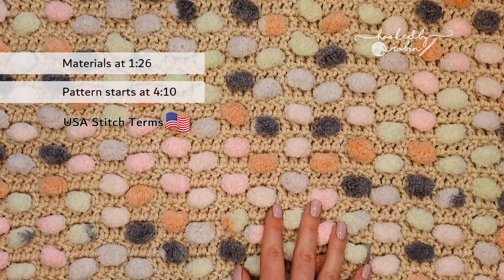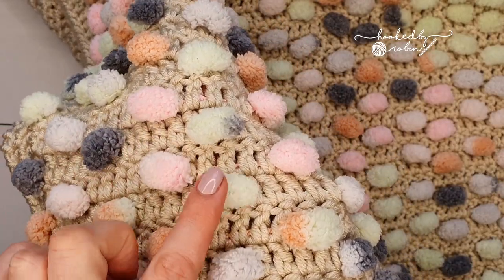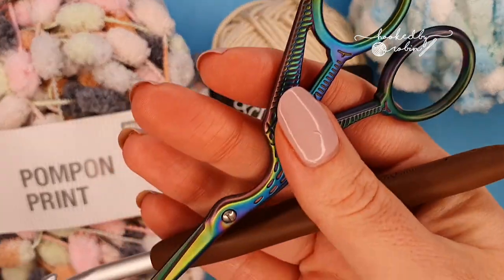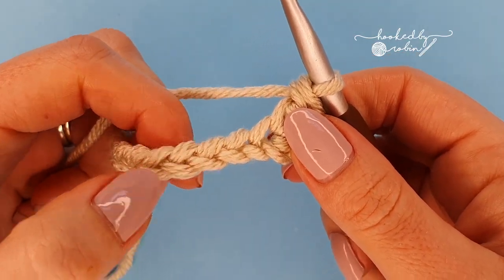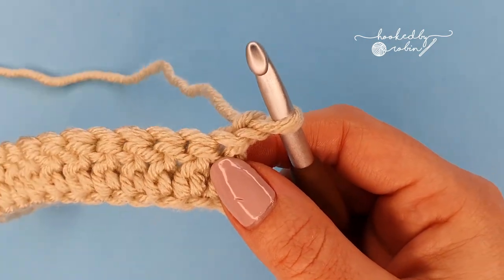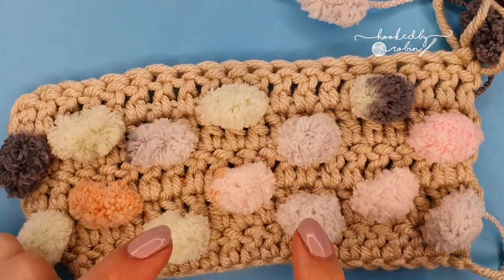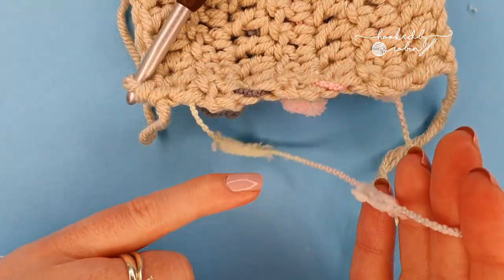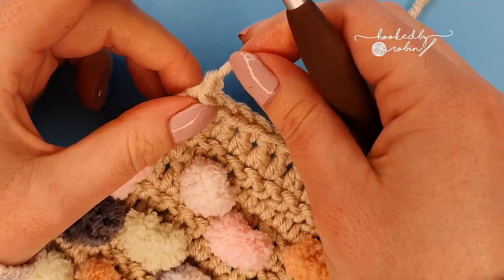Crochet Pom Pom Yarn Blanket 🐰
Crochet along with me to make your very own soft fluffy pom pom blanket! In this video I cover the blanket AND the border. This is a great way to use the pom pom yarn that is traditionally used in knitting to create a fab funky blanket - perfect for babies, toddlers or big kids (like me haha!)  Ideal for spring babies or as a unique Easter blanket.

🧶 Yarn & Hook information:

6mm hook (plus optional 5mm hook for final round of border)
Scheepjes Chunky Monkey yarn shade "Jasmine" (or equivalent yarn to match your personal gauge and tension)
Pom Pom Yarn - any brand - I used Rico Creative Pompon in shade "Salmon / Grey"

0:00 How to Crochet With Pom Pom Yarn
1:26 Materials
4:10 Pattern Starts
6:18 Row 2
11:57 Row 3
15:59 Row 4 (pattern repeat row)
18:36 Row 5 (pattern repeat row)
21:58 Finishing blanket

24:14 ORDER at
32:42 Row 2 of border
35:00 Row 3 of border
40:26 Finishing border